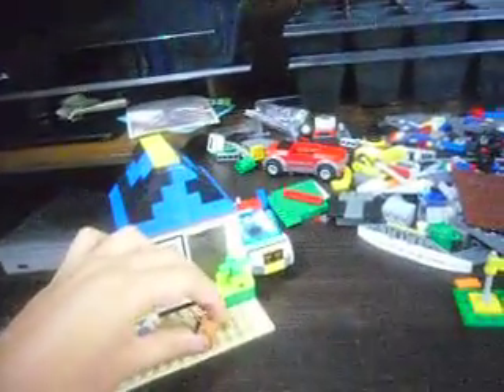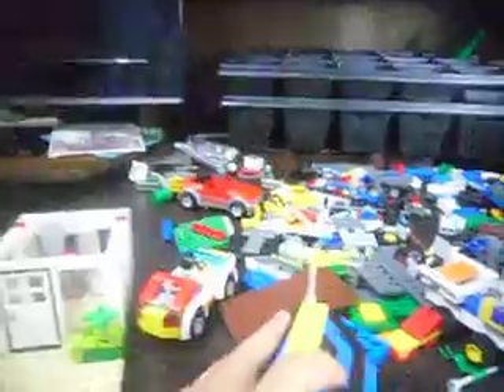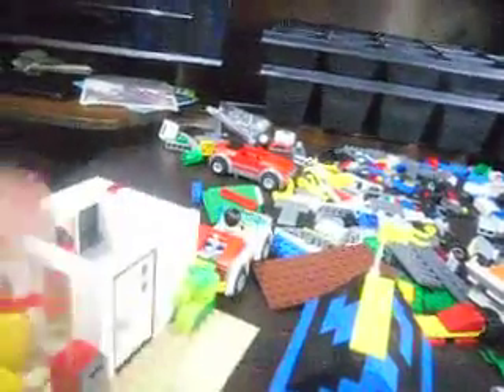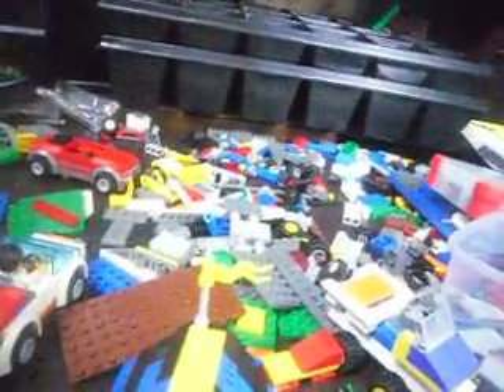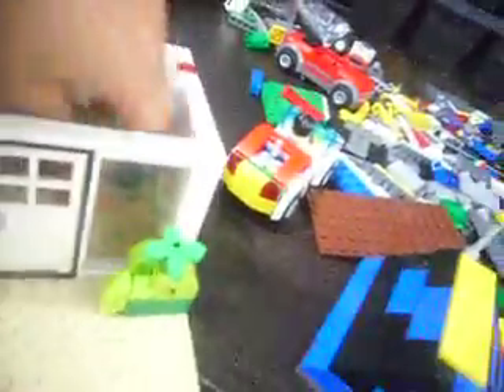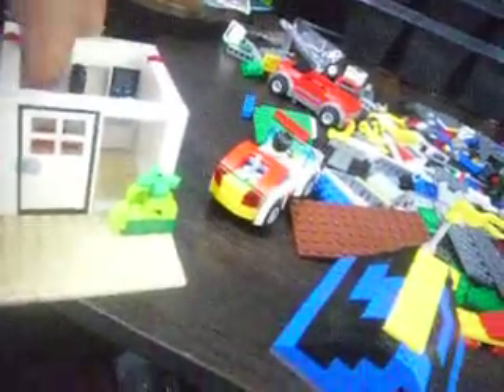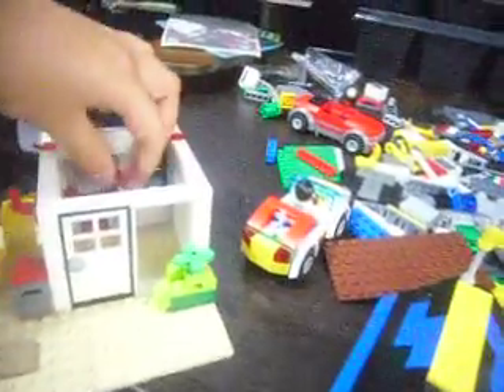my MOC lego beach house